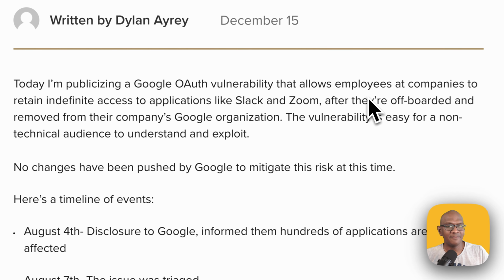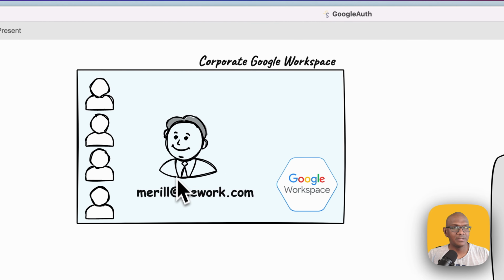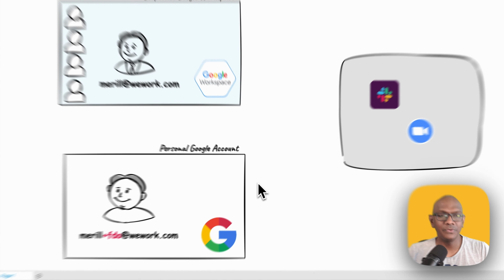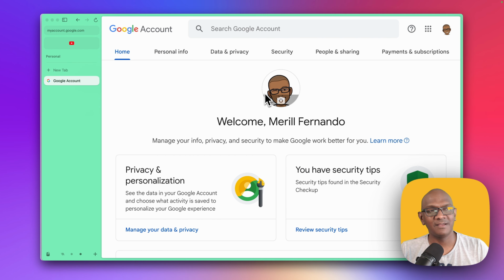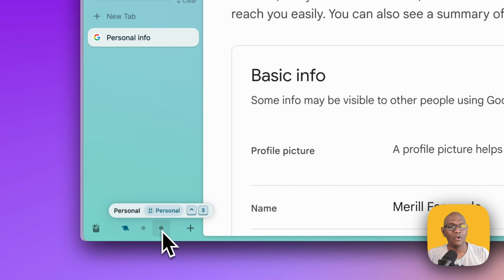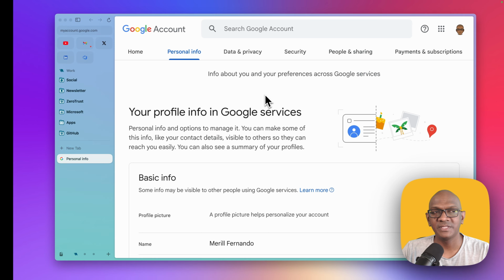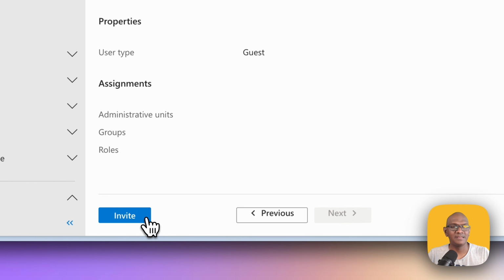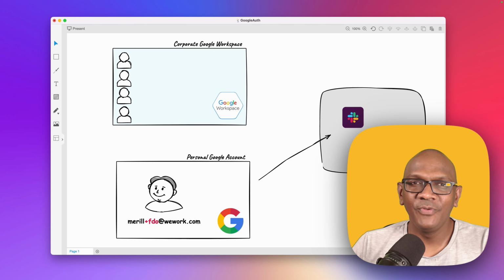Personal Google accounts spoofing company email. Should Microsoft admins be worried?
Are you a Microsoft 365 admin? Watch this video to learn about the Google OAuth vulnerability and how Microsoft tenants are not impacted when the plus alias is used to create Google accounts.

I show a hands on demo of a plus email alias account and what happens when you try to invite such a user to the Microsoft tenant.

To learn more about the vulnerability watch this video from@TruffleSecurity

0:00 Introduction
0:40 Personal Google accounts with plus alias
01:42 Demo: Spoofed Google account
02:44 Demo: Microsoft 365 guest invite